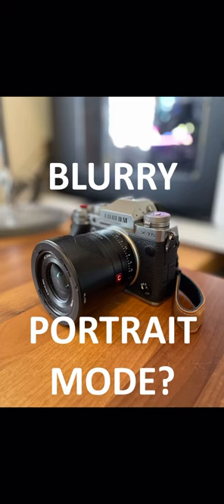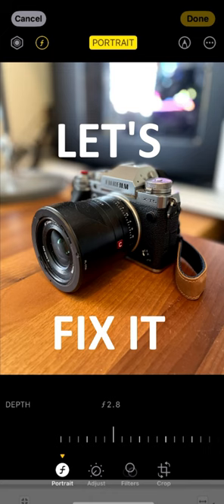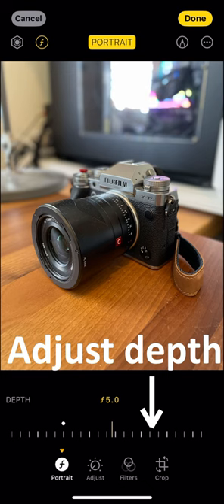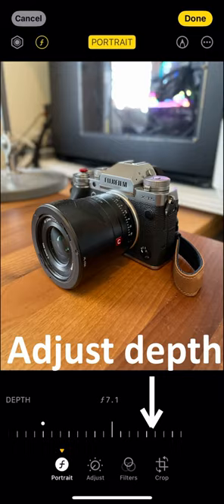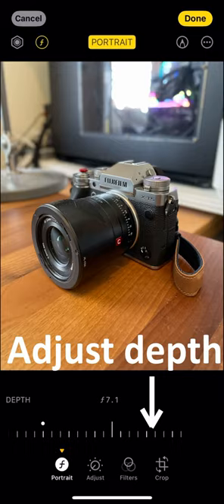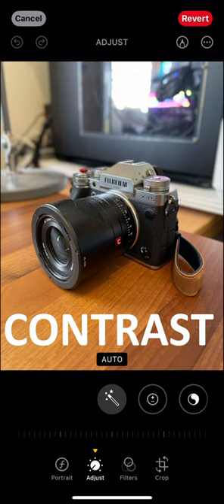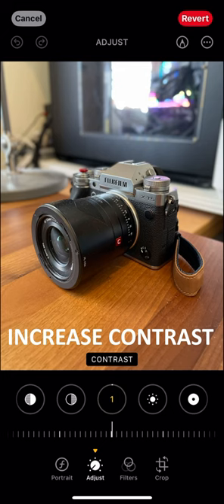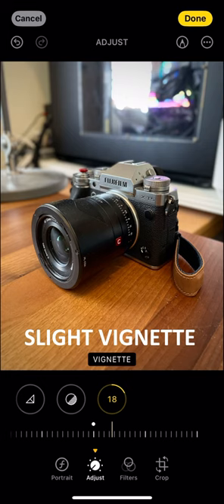iPhone: Quickly enhance portrait mode photos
Shot on iPhone 12 Pro, camera is my Fujifilm X-T5 mirrorless.